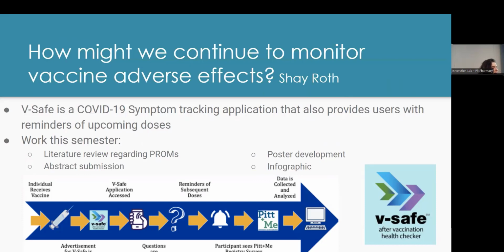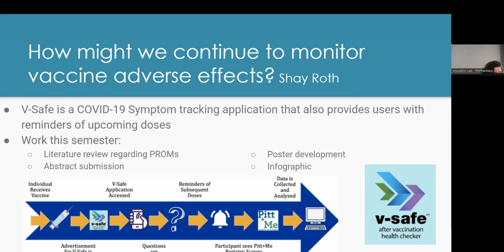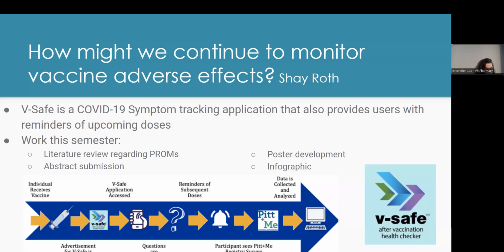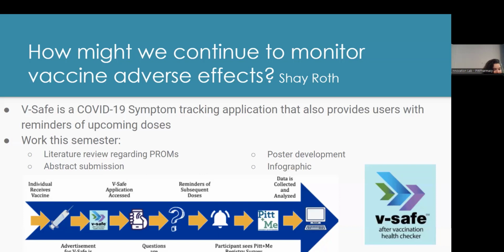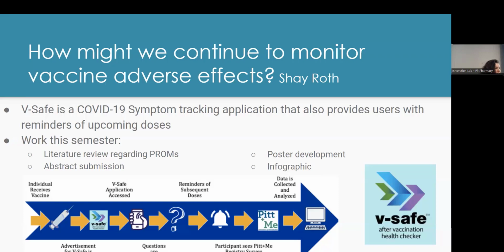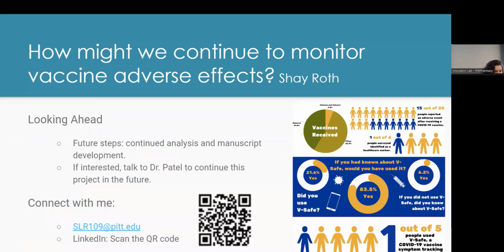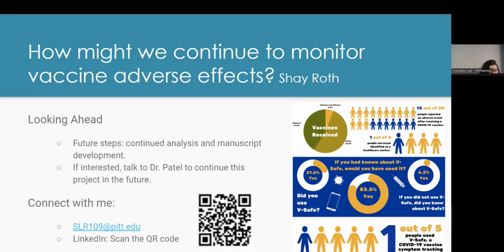Innovation Meet-Up Fall 2022 – Monitoring Vaccine Adverse Events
Shay Roth, PharmD 2024

Exploring research related to the CDC V-Safe platform